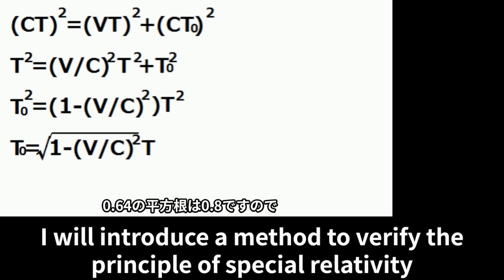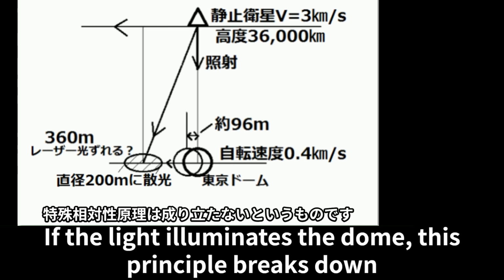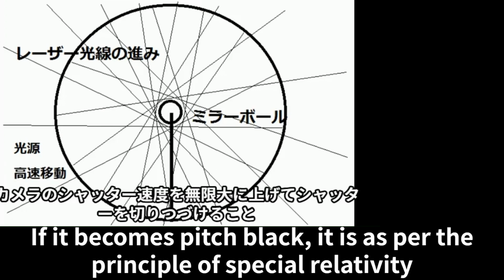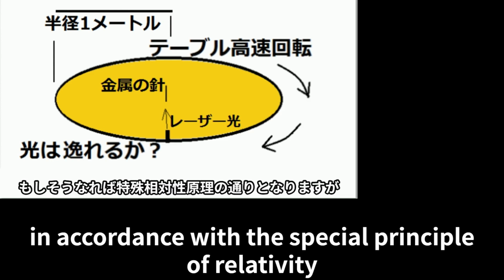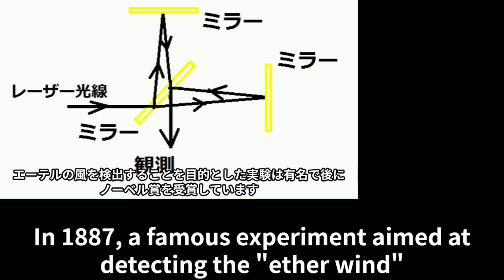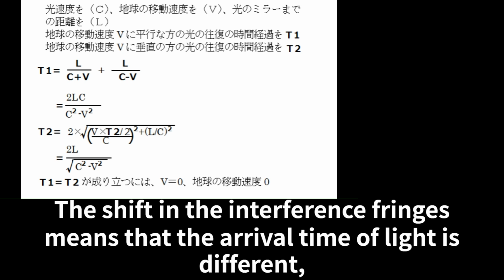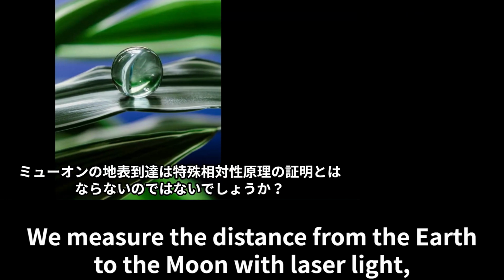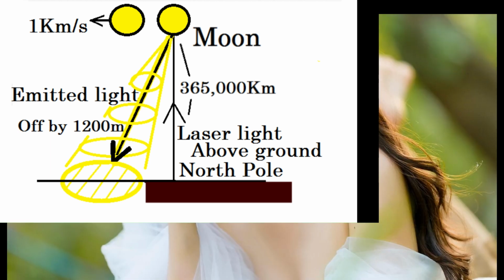Considerations on the theory of relativity and my conclusions.Japanese English Translation.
Japanese English Translation.With subtitles.This is my opinion.Please take a look if you like.Thank you.I requires subscribers.If you like it,please subscribe to my channel.Please give it a highly rated thumbs up.Thank you. you.Theory of Relativity .